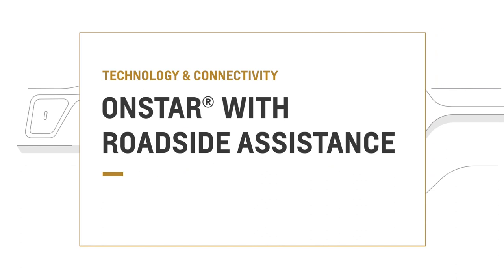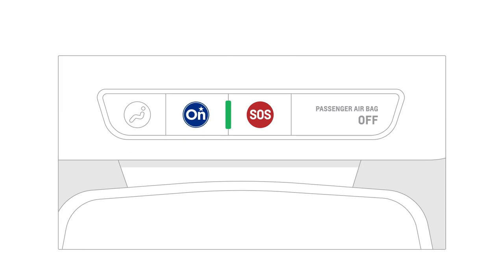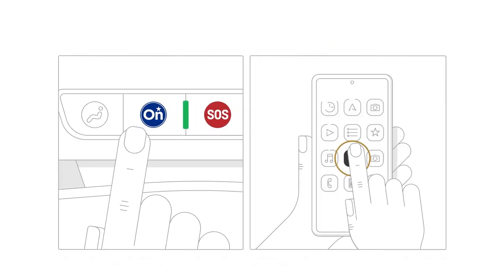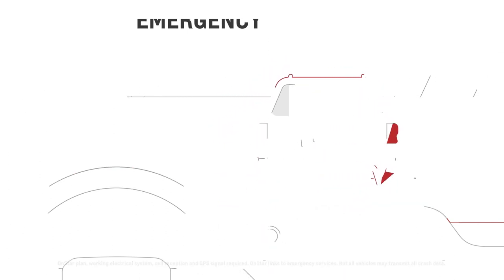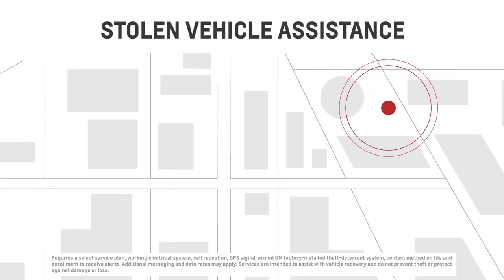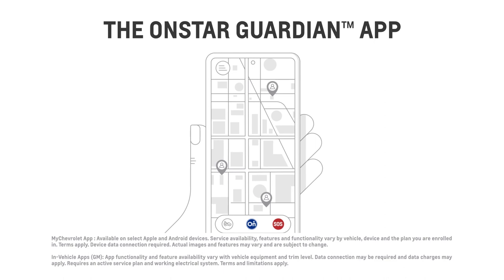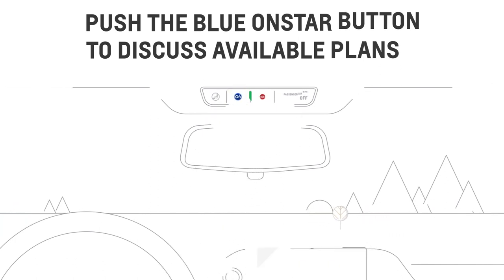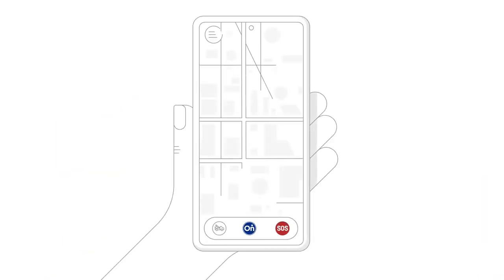OnStar with Roadside Assistance | Chevrolet Canada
Learn about OnStar with Roadside Assistance and how it can help whether it's an emergency or something as simple as getting directions.